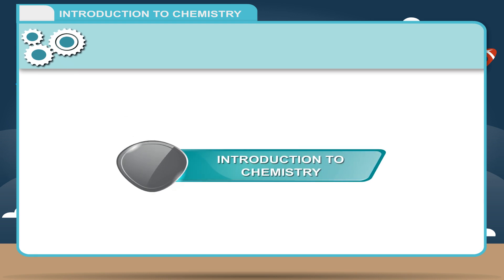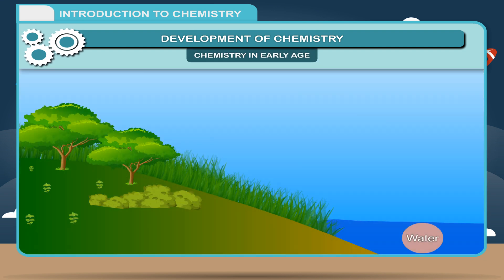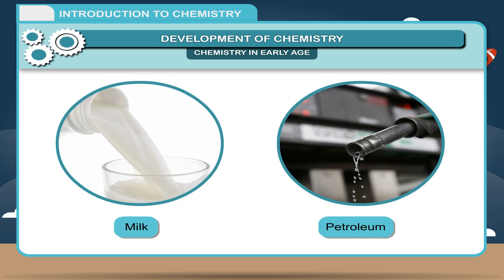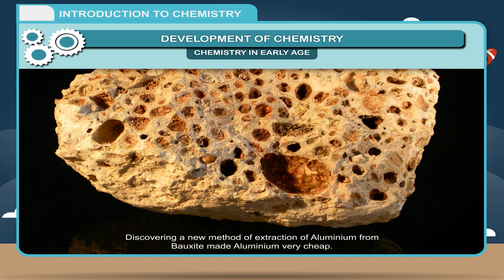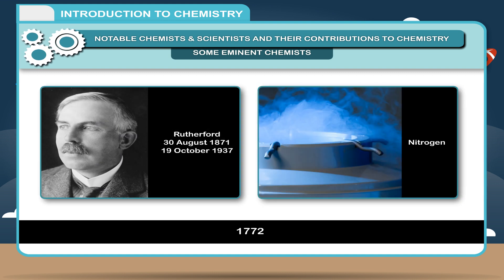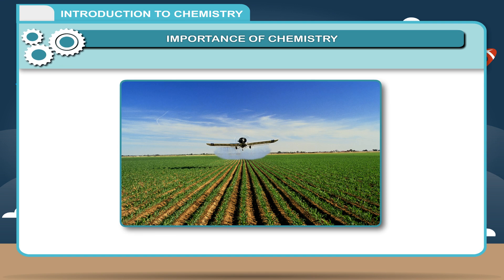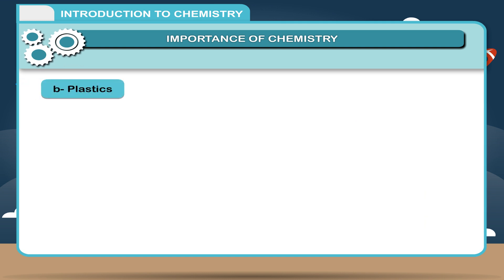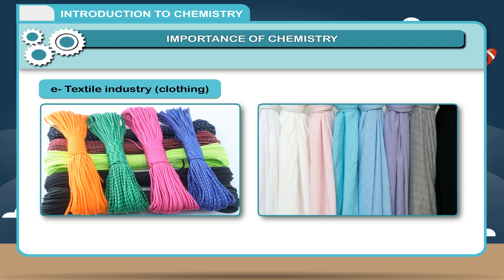Introduction to Chemistry class-6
In this video from Kriti Educational Videos the students gets introduction to the subject Chemistry. This video explains about the importance and developments that are made in the field of Chemistry. A list of eminent chemists is listed in the above video.  This video is suitable for class 6.

Contents:
    1. Meaning
    2. Development of Chemistry
    3. Some Eminent Chemists
    4. Importance of Chemistry